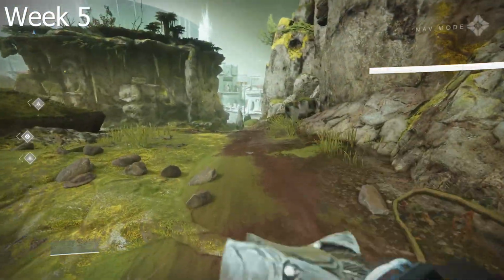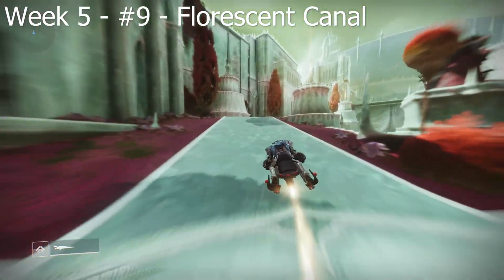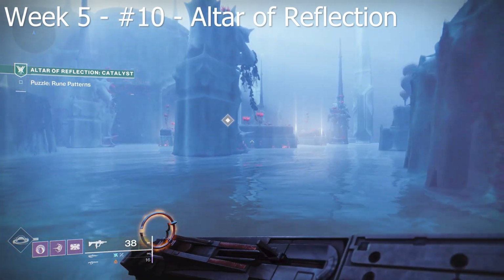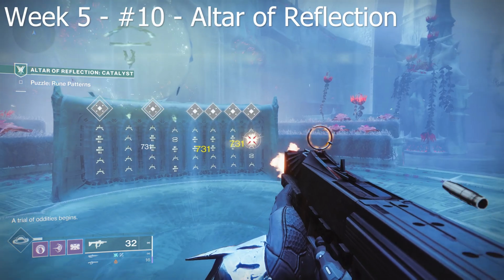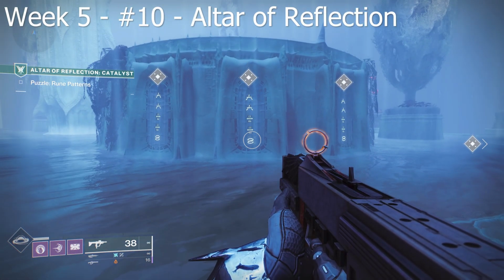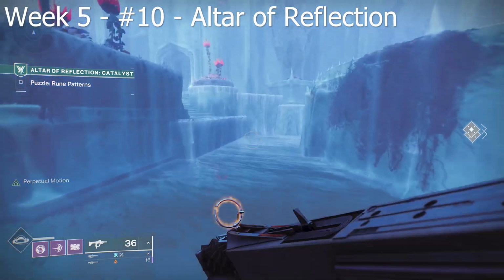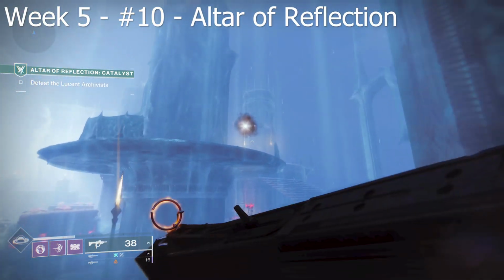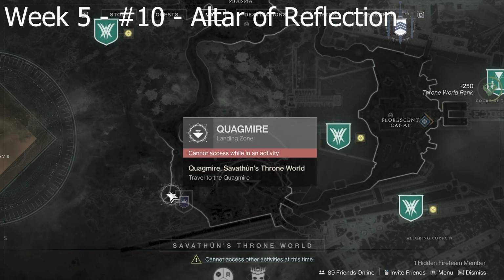Lucent Moth Locations Week 5 - Florescent Canal - Altar of Reflection - Lepidopterist - Destiny 2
0:00 - Intro - Week 4
0:15 - Week 5 - #9 Florescent Canal
1:27 - Week 5 - #10 Altar of Reflection

PS4 = Ebontis
XB1 = Ebontis

30th Anniversary, Grasp of Avarice, Dares of Eternity, Starhorse, Xur, Solo Flawless Grasp of Avarice, Gjallarhorn, Forerunner

Season of the Risen, Caiatl, Land Tank,